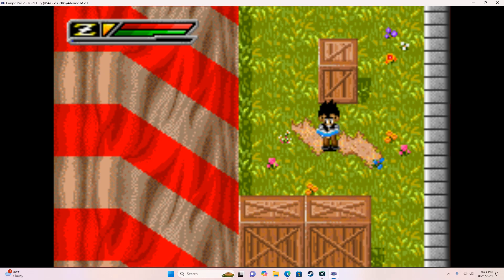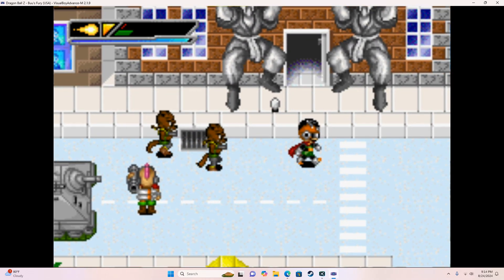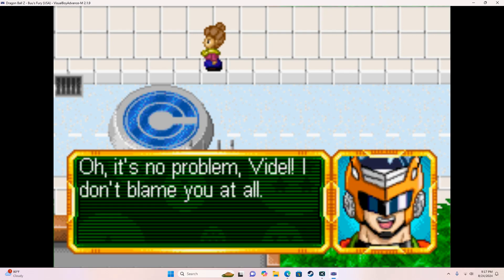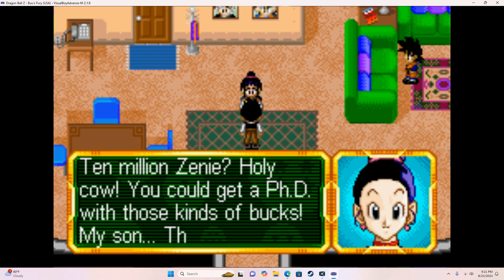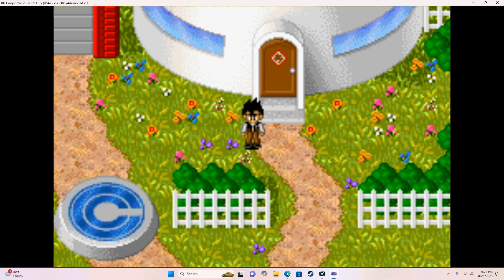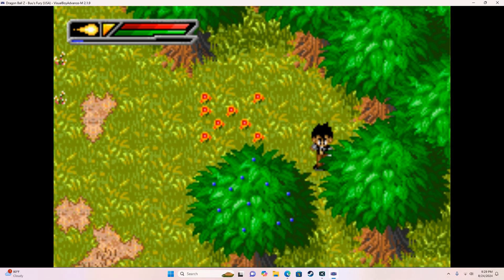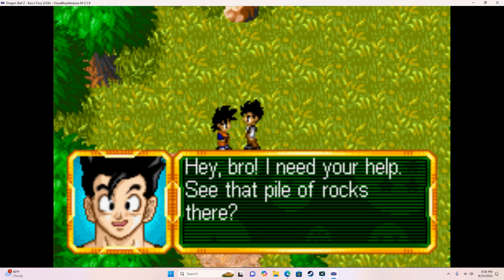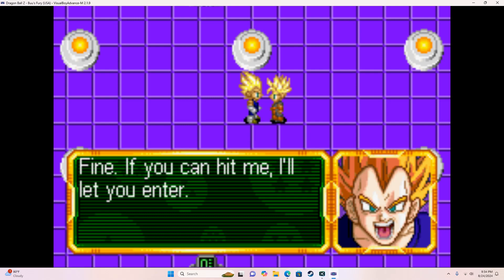TK's Lets Play: Dragon Ball Z - Legacy of Goku III Buu's Fury (GBA) [Part 3]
We save a dino from an evil thug and then get black mailed by Videl into a World Martial Arts Tournament.  Then we join Goten for some sparring practice!